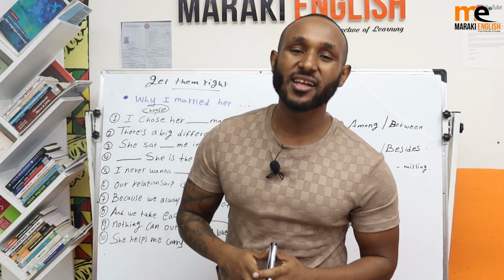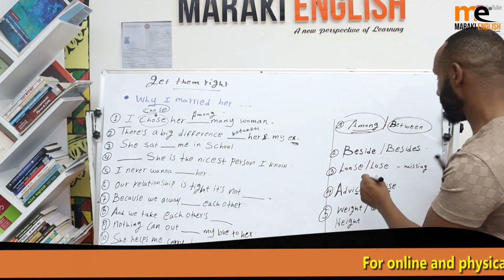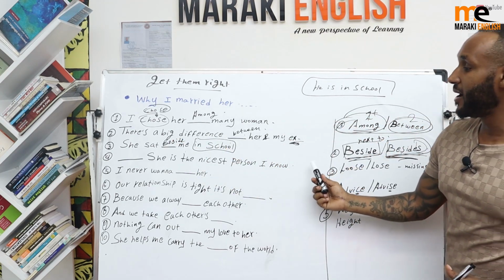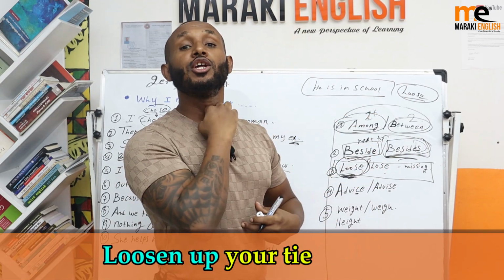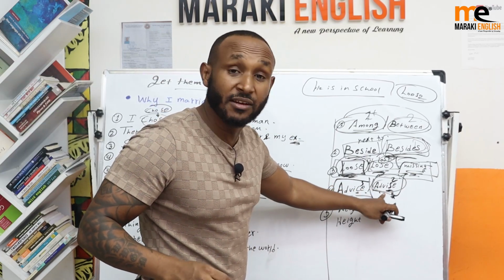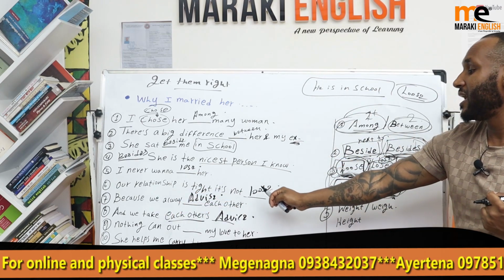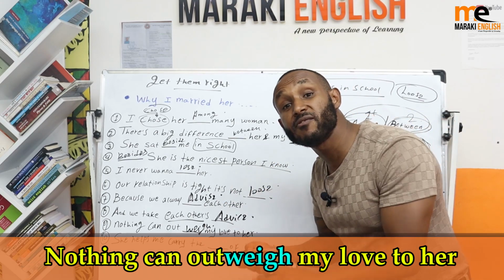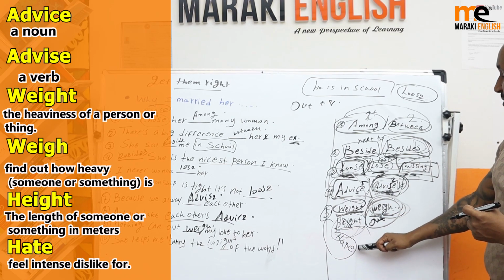Get them right